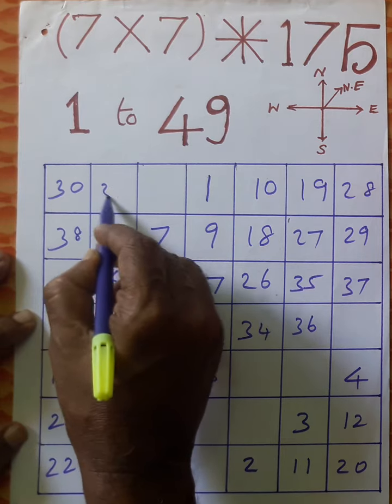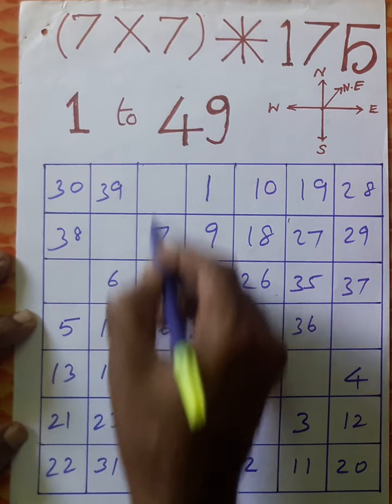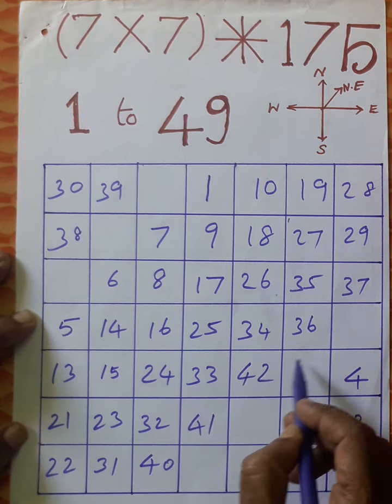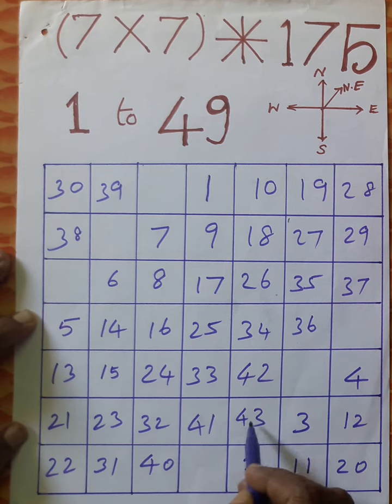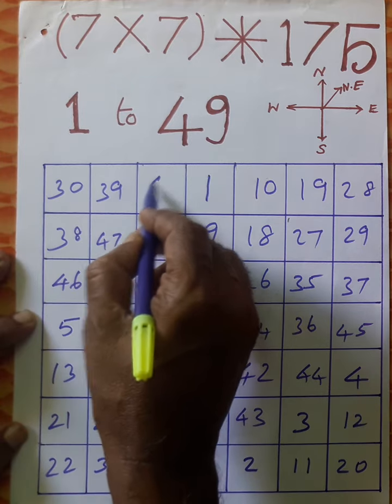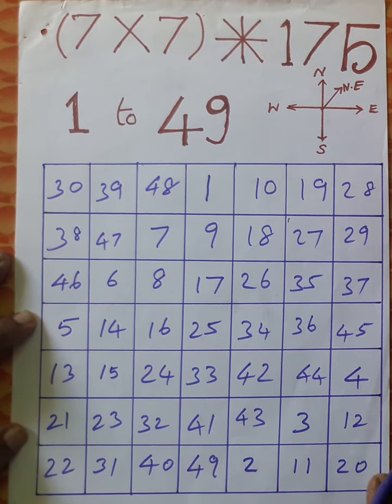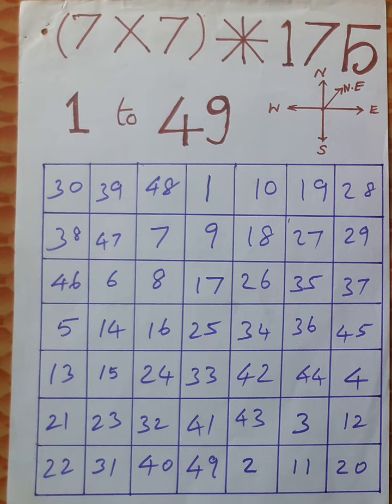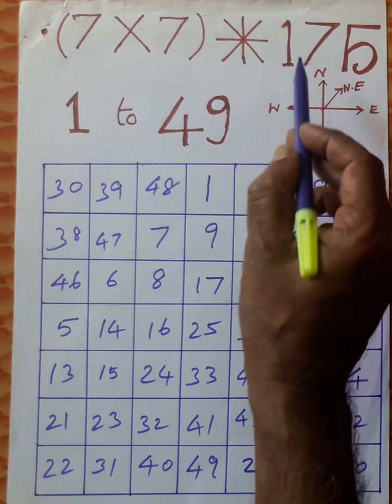MST:(7x7)*175 USING INTEGERS 1 to 49.